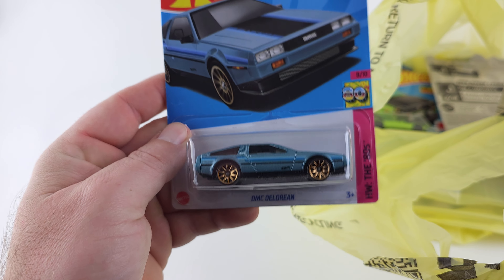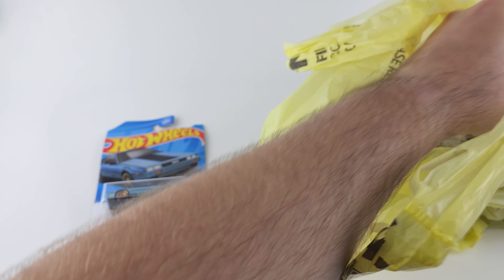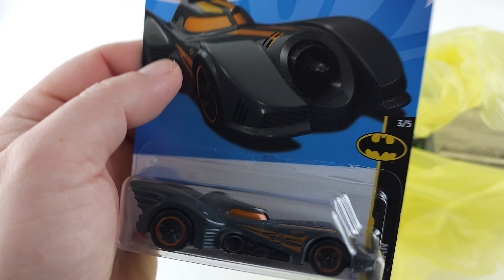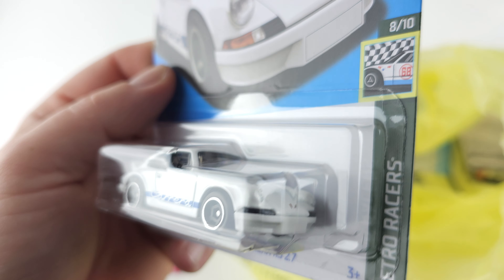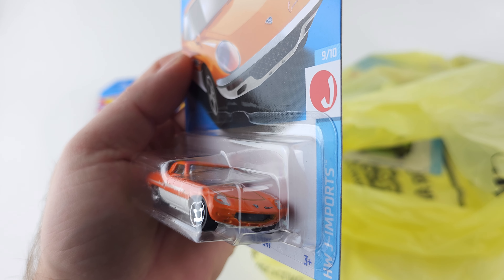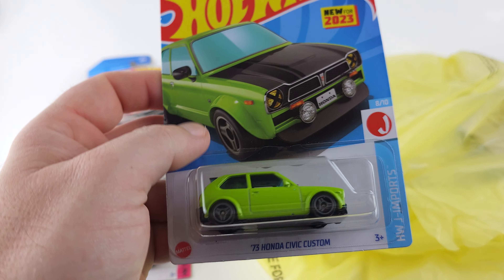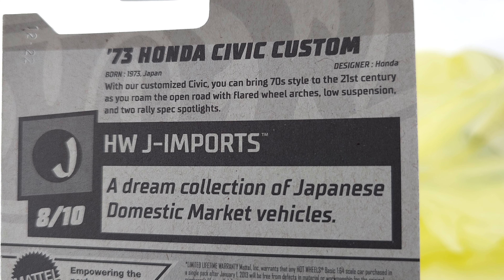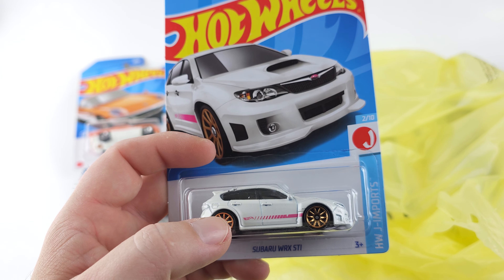🔥💼 UNBAGGING EPIC Hot Wheels Haul! Hidden Treasures & Collector's Dreams UNLEASHED! 😱🚗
Get ready for a diecast delight as I unbag an incredible Hot Wheels haul, unveiling treasures like the iconic Batmobile, the sleek Porsche 911 Carrera, and the classic '73 Honda Civic! 🚗💎✨

In this thrilling showcase, we're diving into mystery bags filled with automotive wonders. The Batmobile brings a touch of superhero flair, the Porsche 911 Carrera exudes timeless elegance, and the '73 Honda Civic adds a dash of vintage charm.

Join me in the joy of discovery as we unveil vibrant colors, meticulous detailing, and the unexpected treasures that make each unbagged find a collector's dream. Whether you're a seasoned enthusiast or just catching the diecast fever, this haul promises excitement, nostalgia, and the sheer thrill of uncovering hidden gems.

It's not just about cars; it's a celebration of the unexpected, the rare, and the joy of the diecast hunt! 🌟🏁💎